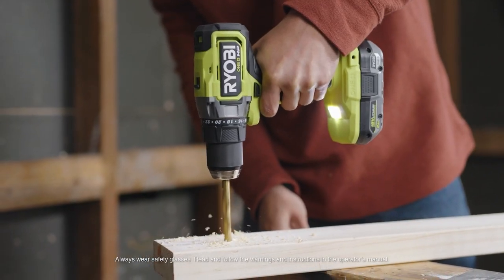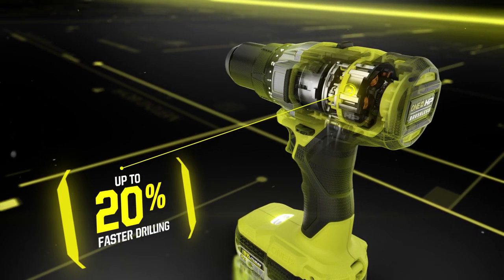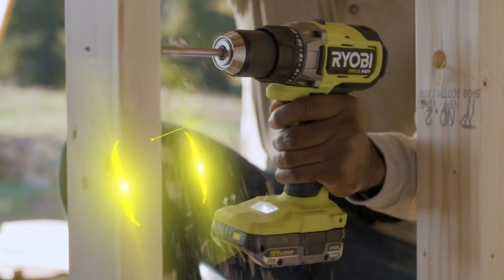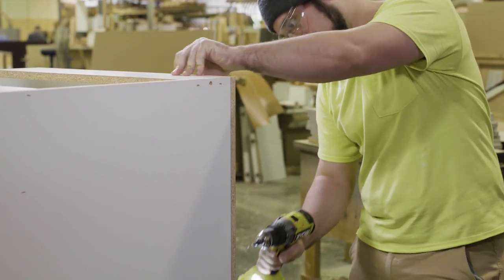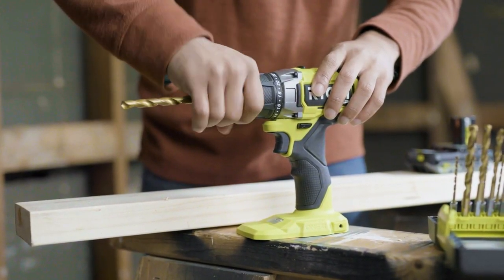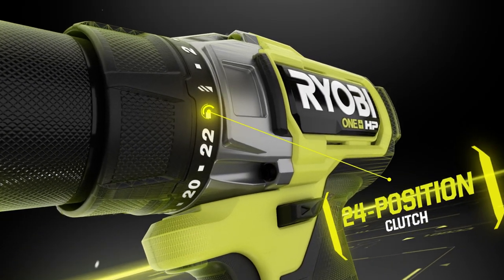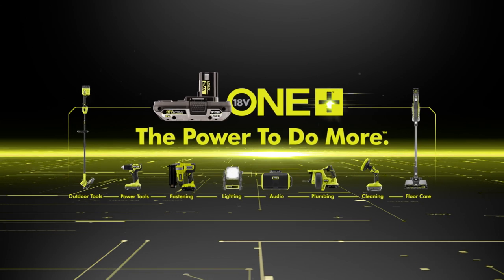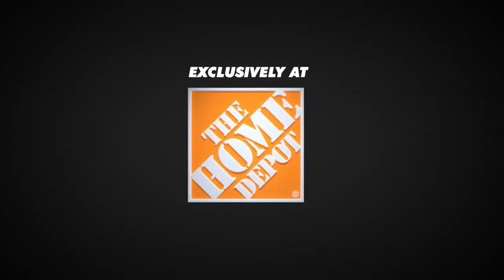50% MORE TORQUE | RYOBI 18V ONE+ HP Brushless 1/2" Drill/Driver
The 18V ONE+ HP Brushless 1/2" Drill/Driver (PBLDD01) features a brushless motor, delivering up to 20% faster drilling and up to 50% more torque saving time and energy per application.